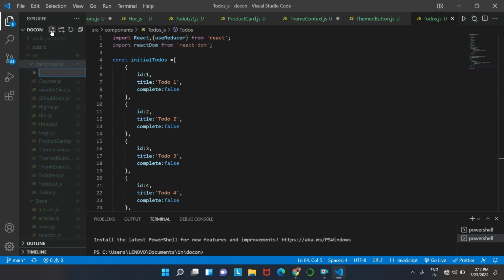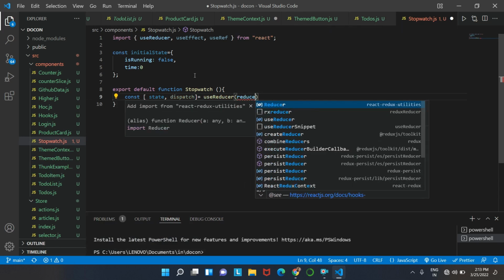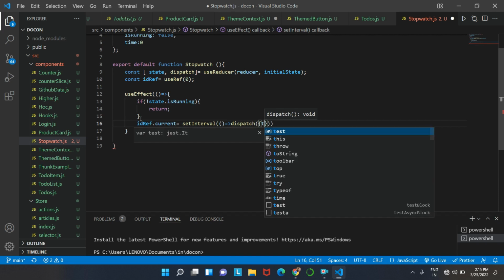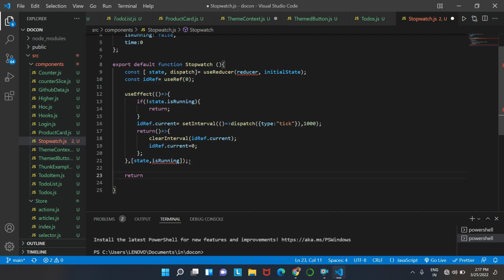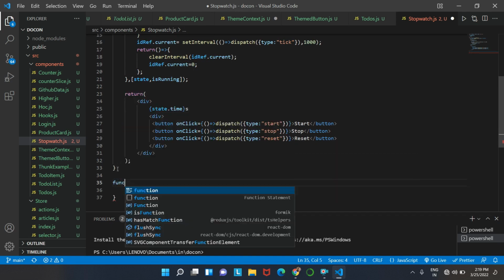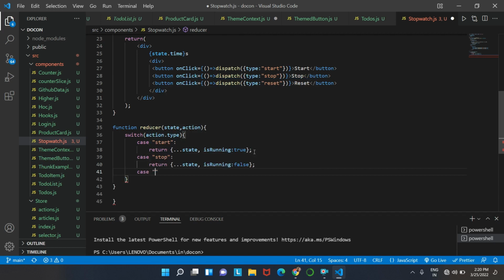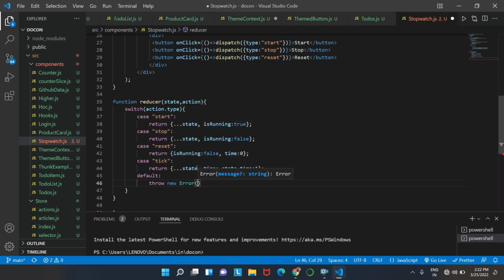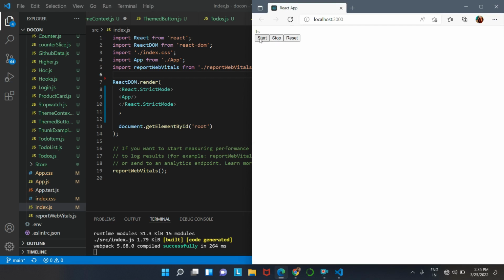useReducer Example 3 | Doctor Booking React JS App | Day- 27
The useReducer Hook is similar to the useState Hook.
It allows for custom state logic.
If you find yourself keeping track of multiple pieces of state that rely on
complex logic, useReducer may be useful.

The reducer function contains your custom state logic and the initialStatecan
 be a simple value but generally will contain an object.
The useReducer Hook returns the current stateand a dispatchmethod.

00:00 Introduction
00:40 Adding the component
01:16 Adding initial state
02:07 Adding useReducer
06:23 Adding the UI
07:38 Adding reducers

features/learnings -

✅  App setup
✅  API setup
✅  UI creation using styled-components
✅  Debouncing implementation

usereducer,hooks usereducer,usereducer hook,reactjs usereducer,react
 hooks usereducer,usereducer tutorial,react usereducer js,react js
usereducer,react reducer,use reducer react js,usereducer hook in react,
react usereducer hook,learn react usereducer,react reducer hook,react hooks
 usereducer tutorial,react js usereducer tutorial,learn usereducer in 20
 minutes,react reducer function,reactjs,react beginner,reactjs tutorial,javascript
,react